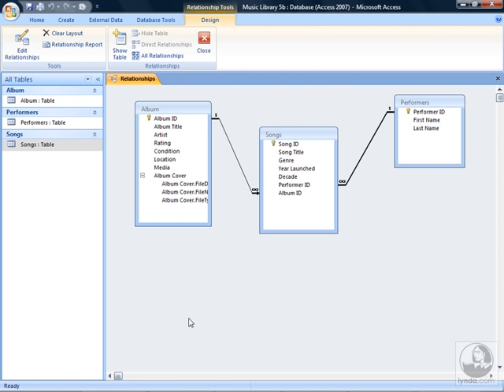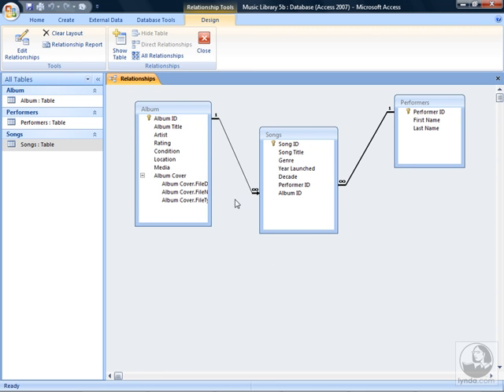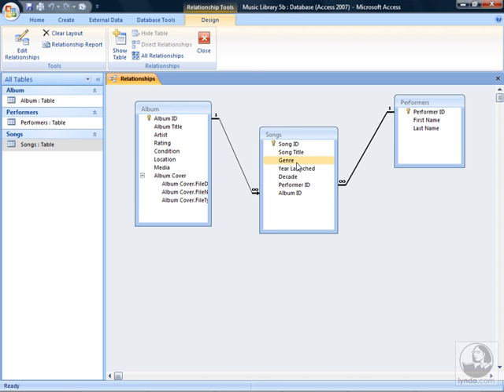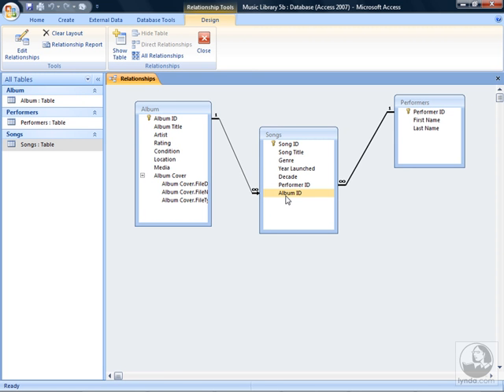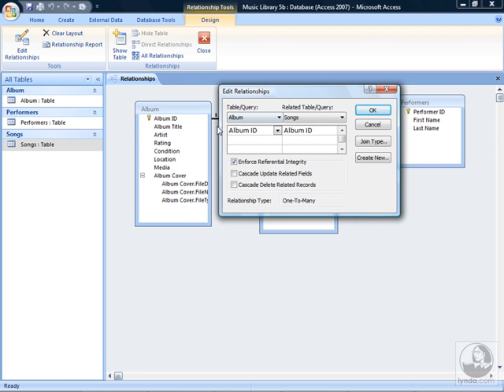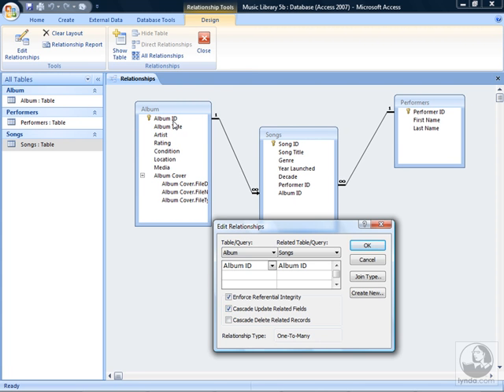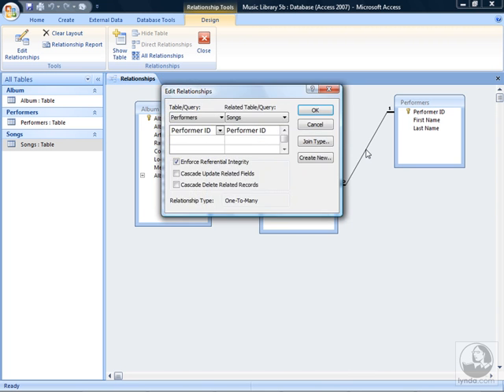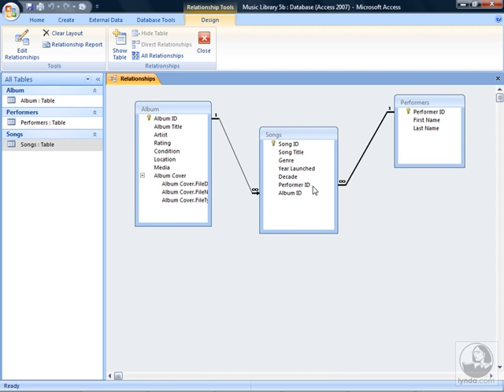05 03 refintegrity